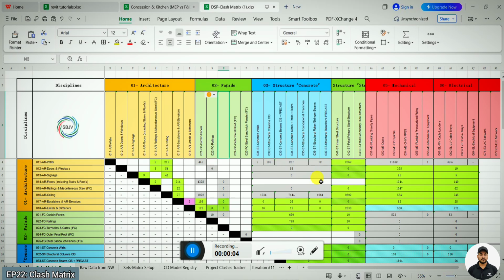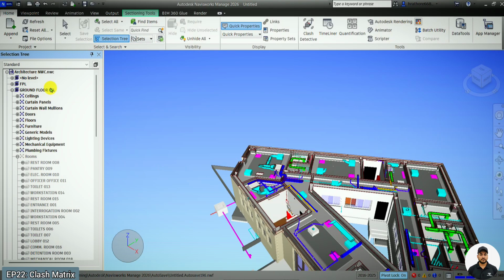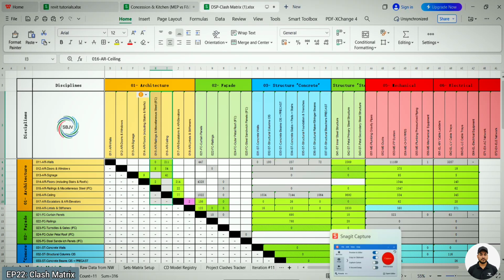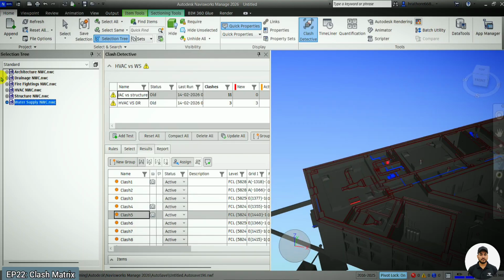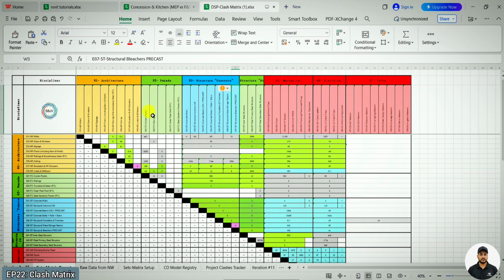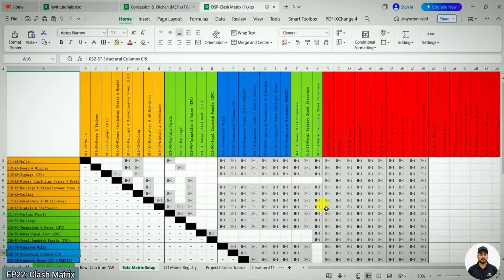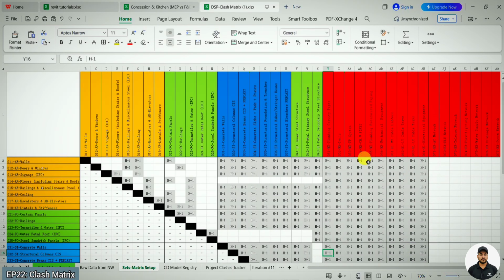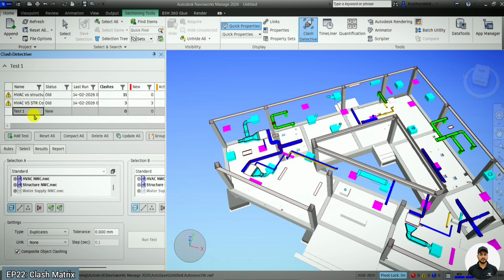#22 Navisworks Tutorial: What is Clash Matrix?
Navisworks 2026 Tutorial: What is Clash Matrix?
Learn Navisworks 2026 BIM Clash Matrix in this comprehensive tutorial. Understand how to create, interpret, and manage the clash matrix for Revit, IFC, and AutoCAD models.

Additional Topics: Navisworks 2026 tutorial, Clash Matrix in Navisworks, Navisworks clash detection, Export clash report Navisworks, Revit to Navisworks clash workflow, IFC clash coordination, AutoCAD clash verification, Hard vs clearance clashes, 4D/5D BIM clash detection, Navisworks clash management, Clash tests setup in Navisworks, BIM coordination using Navisworks, Clash Detection in Navisworks explained, setting up clash tests in Navisworks 2026, managing clash tolerances and detection rules, fixing coordination conflicts between disciplines, Revit to Navisworks clash workflow, IFC model coordination and interference checking, AutoCAD model clash verification in Navisworks, understanding hard vs clearance vs duplicate clashes.